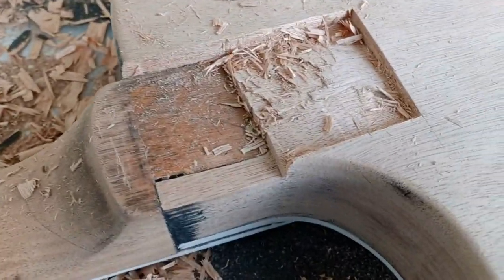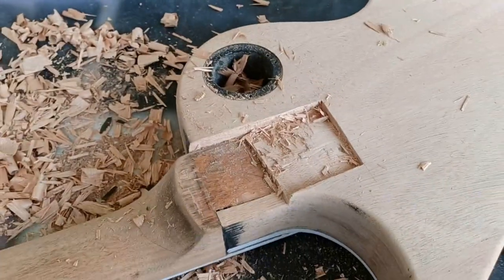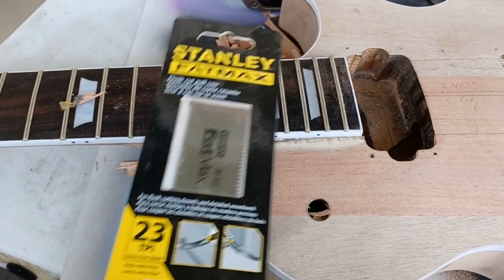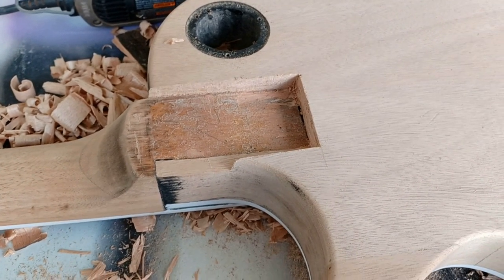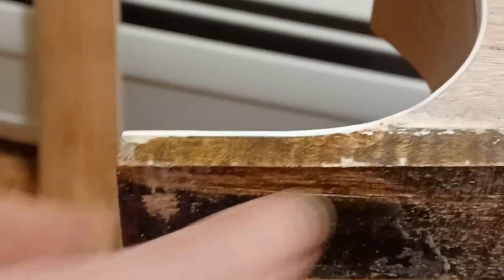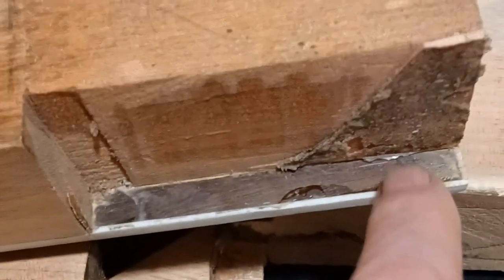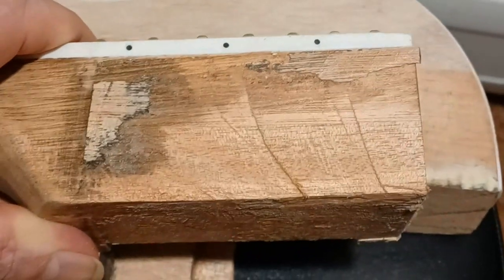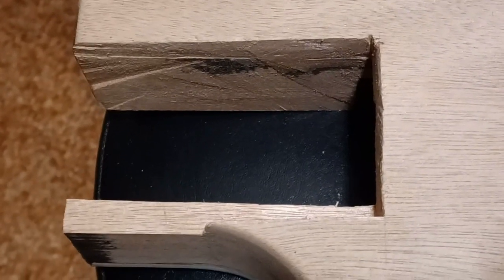Pre GGBO part 3 First successful Neckotomy!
Ok new project time. I have ideas for GGBO and want to make sure I can do what I plan decently enough as my build will be given away once completed.

This is a Les Paul kit someone gave my neighbor who I just did the LP Jr repair for. It is way beyond his abilities to make right so he has passed it on to me. I figured it would make a nice practice piece to get more experience with non standard build adaptations to learn.

Depending on level of success this too may be passed forward for someone to enjoy. After all I can not in good faith accept all the help I have been given and NOT pass something forward to keep some good in the world flowing.